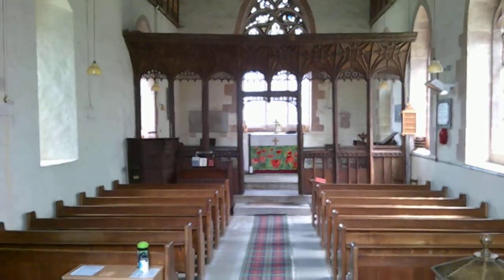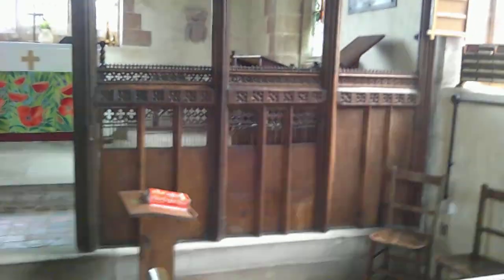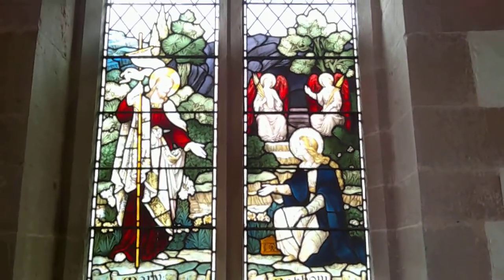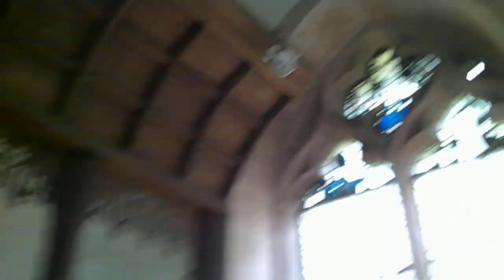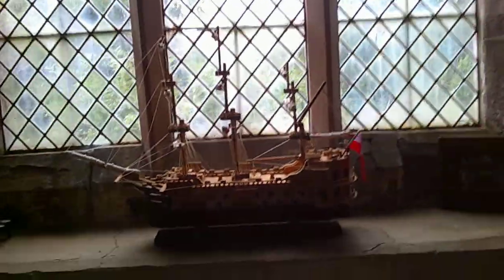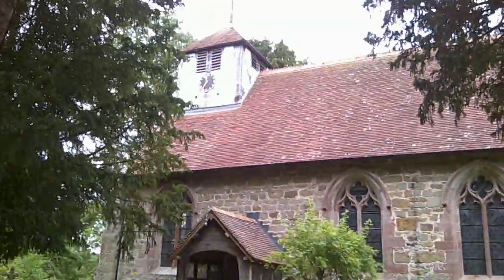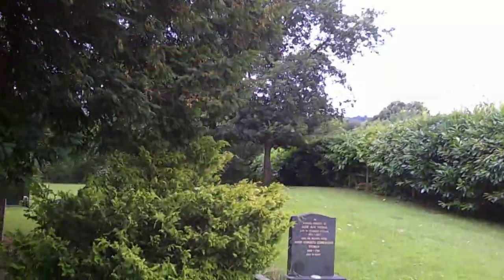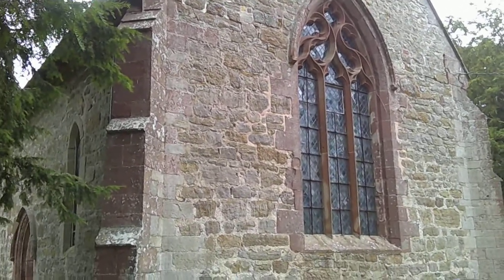Shropshire Churches: St John the Baptist Hughley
Mentioned in Alfred Edward Housman's 'A Shropshire Lad,' the church of St. John the Baptist, Hughley, is small but surprisngly grand. It's particularly notable for its chancel screen, and fragments of medieval glass.